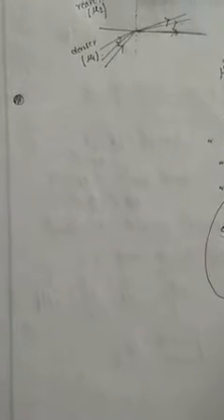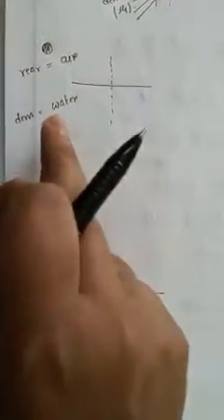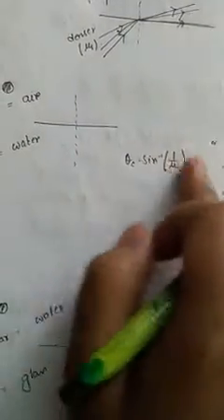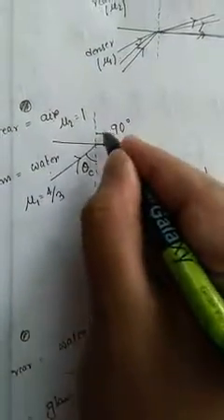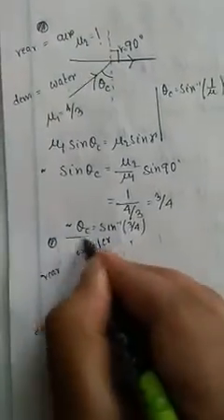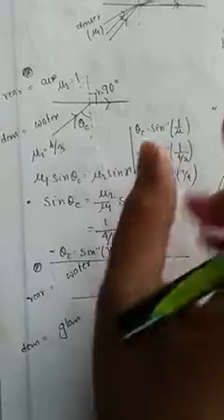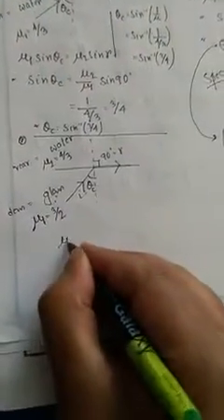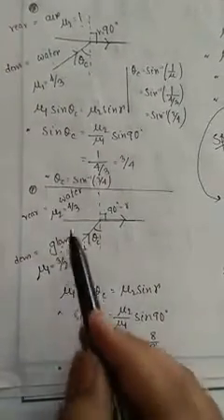Critical Angle | Optics | ICSE Class 10 Physics | Part X Critical ang 2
DIscussion on Critical ANgle, with mathematical derivation. Follow the easiest process to solve the numericals.